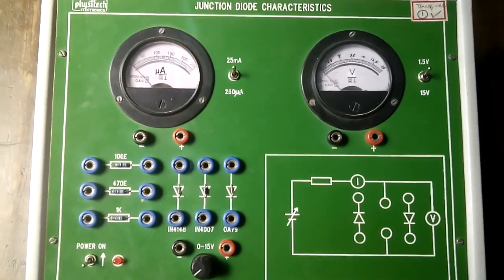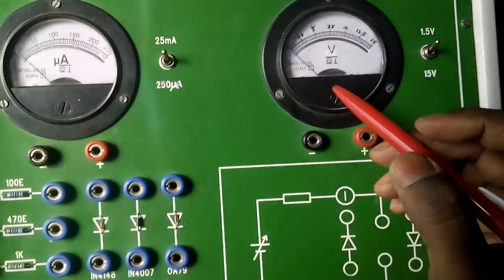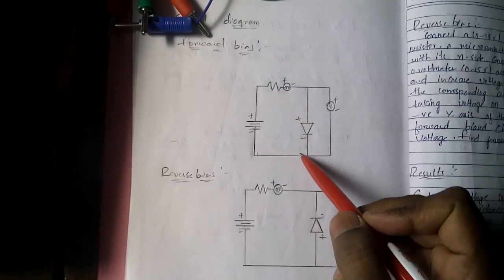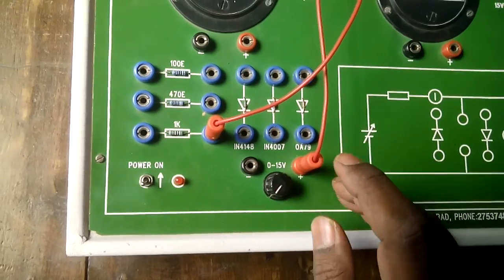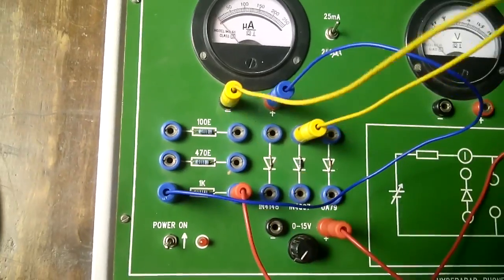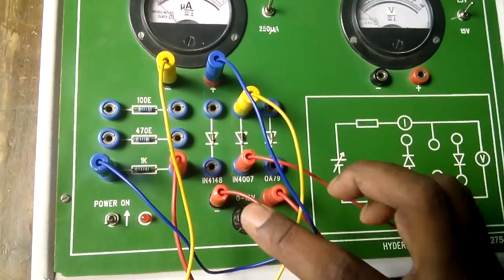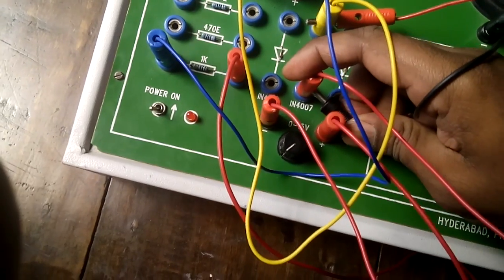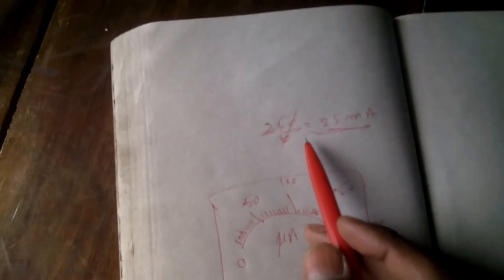PN Juction Diode Experiment | Dr.Raheem Ahmed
PN Junction Diode Experiment for B.E,B.Tech and B.Sc students